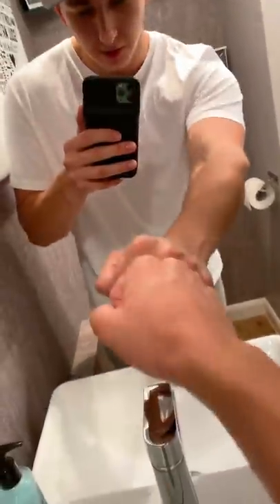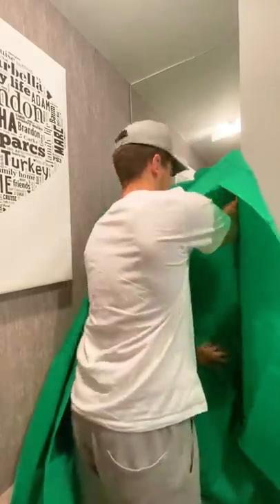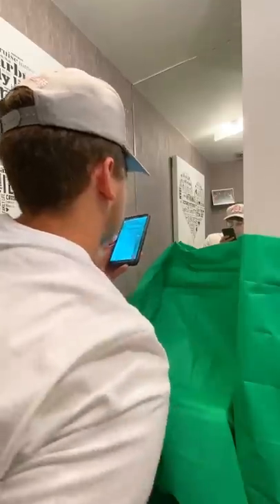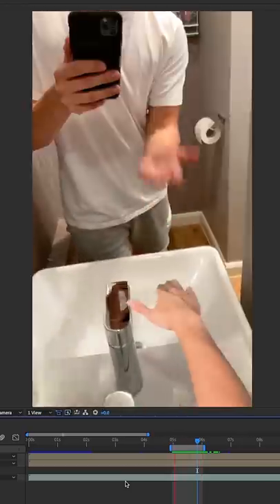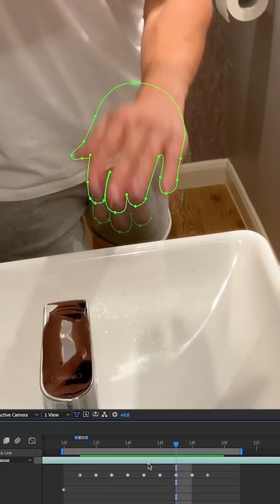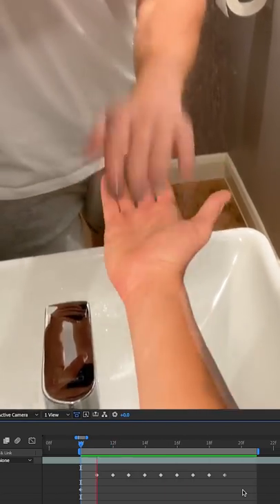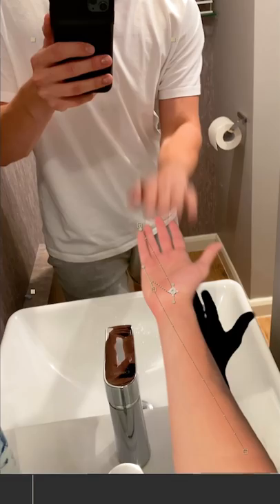How To High Five your Reflection..!!!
Amazing Mirror Video. Behind The Scenes | Tutorial